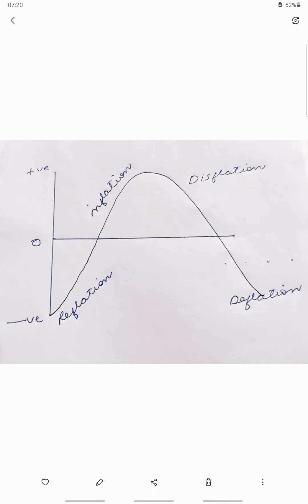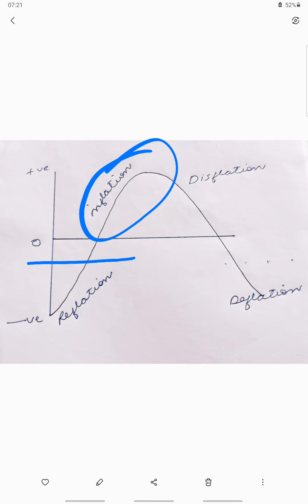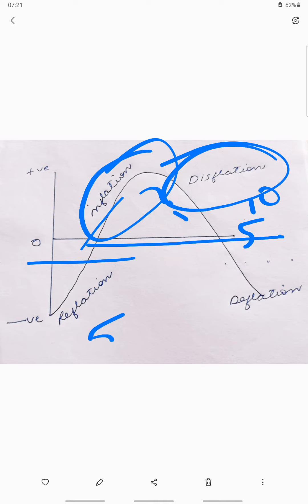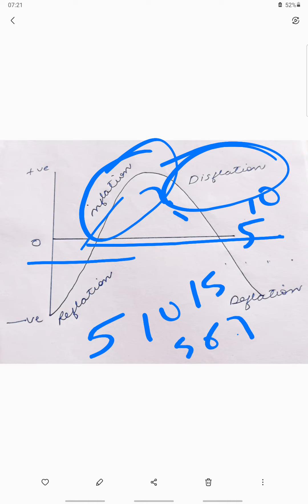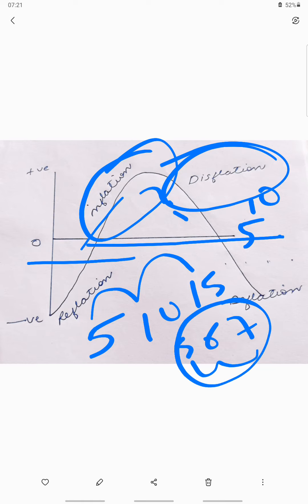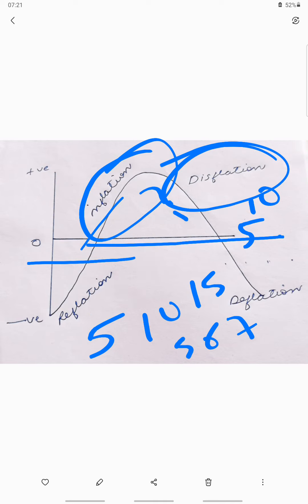Inflation Deflation Reflation Disinflation